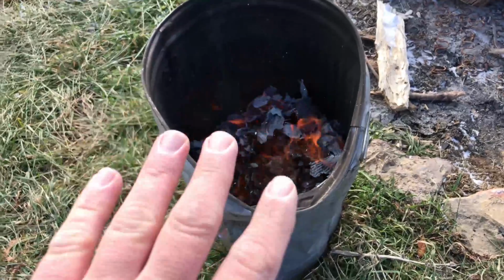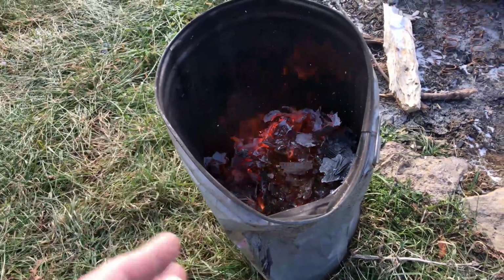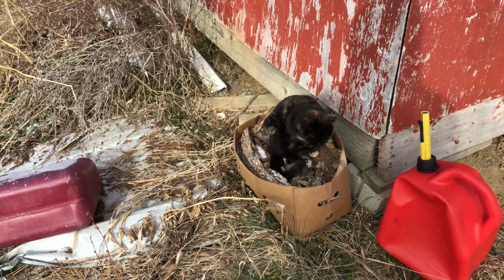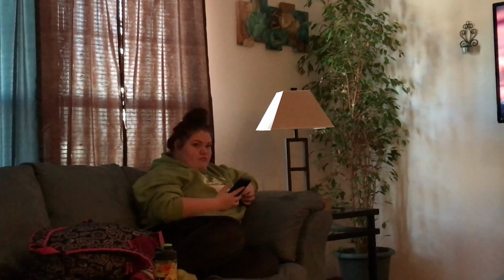New Years at Belterra Casino 2017 (Back to the 60's theme) Vlog 192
New Years at Belterra Casino was an awesome experience. We had a blast from the past. Tonight's theme was 1960's theme and all the decor that they had to offer was out of sight man you have to take a tour back to the past and lets skip through time and bring 2018 in the right way. We had all you can eat buffet in two places a free concert, and an open bar all night long. Hope you enjoy the video it was a really good night and enjoyed the count down. Shout to our family Sheila and Jamie who made the night very enjoyable and kept up going with all  the fun. We love it when we can always get out with them because they make cutting lose really fun.

Welcome to my Daily and weekly vlogs. My family and I are crazy, wacky, Fun loving people who won't let anything hold us back from enjoying life. Watch my daily life from sun up till sundown and hope something that happens in my video impacts you in a positive way. That ended  with